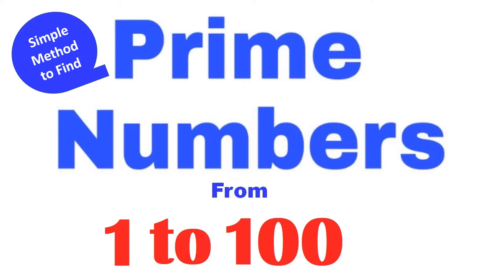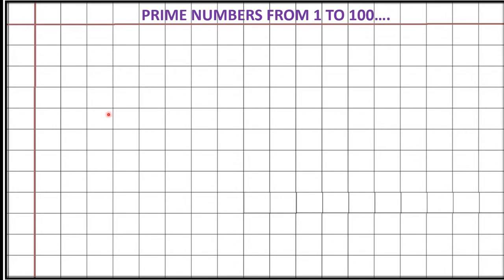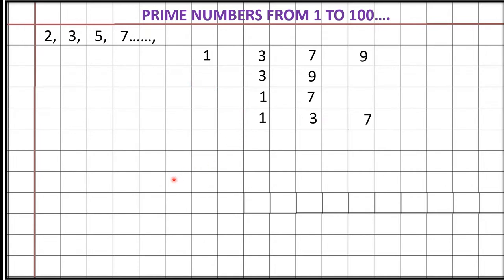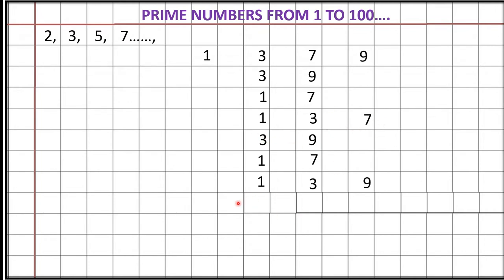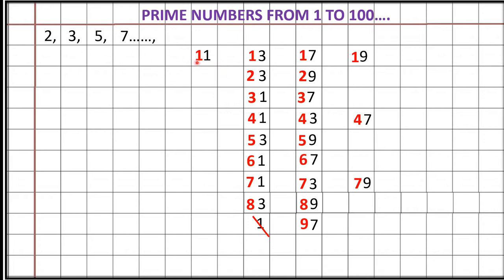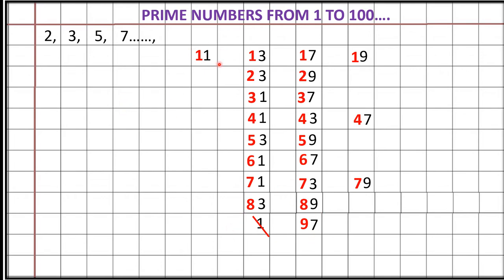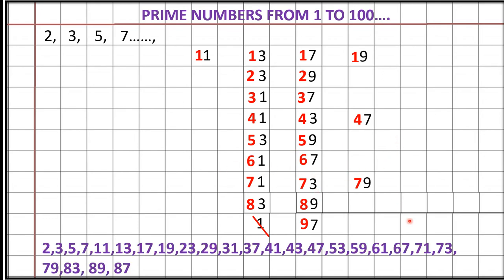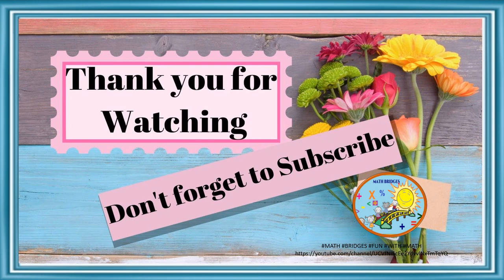PRIME NUMBERS FROM 1 TO 100 (SIMPLE AND FASTEST METHOD)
In this video you will find the Prime numbers from 1 to 100 in a simpler method in just seconds!!